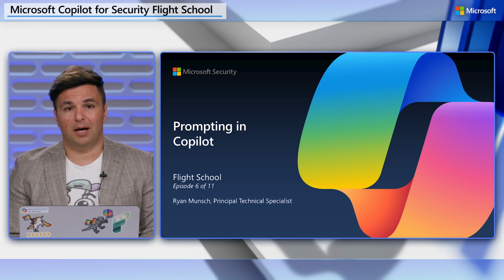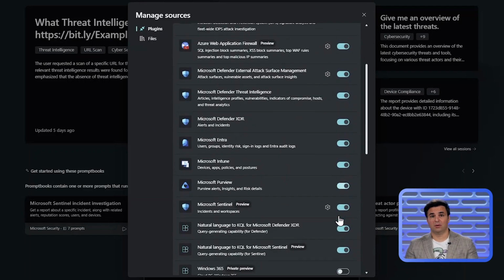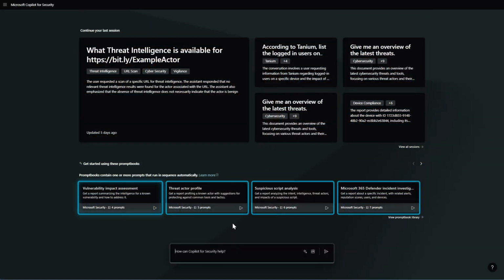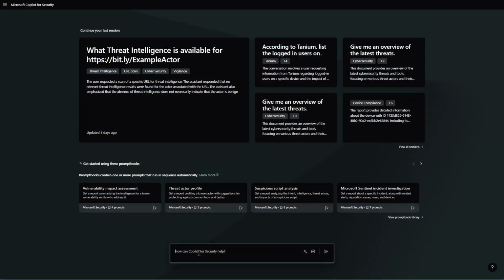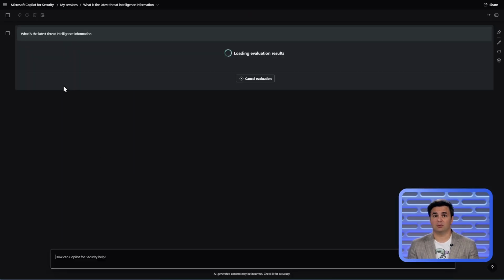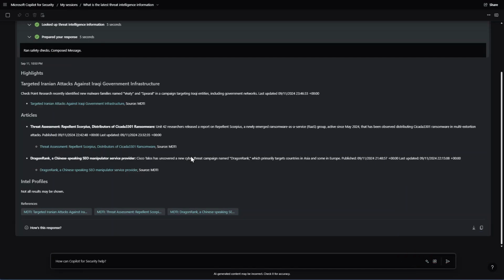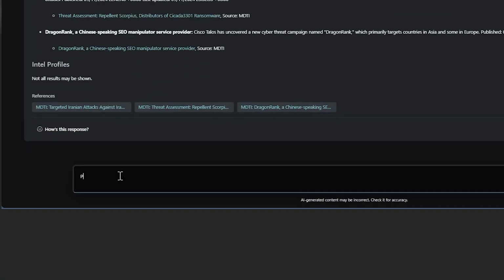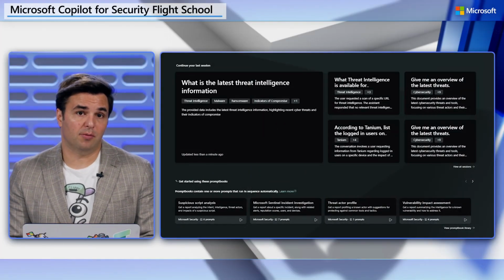Prompting in Microsoft Security Copilot | Flight School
In the sixth video of Flight School, Ryan covers the various ways to prompt with Copilot - from suggested prompts to promptbooks to writing your own prompt.